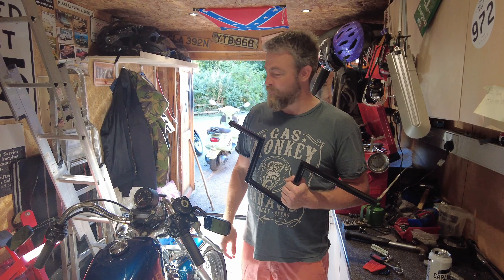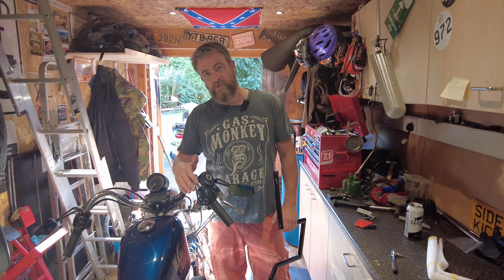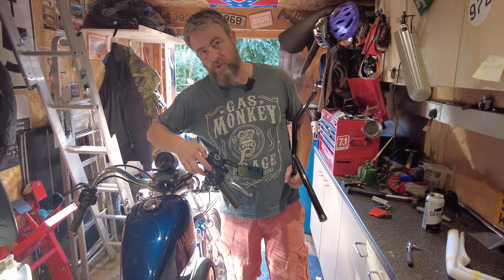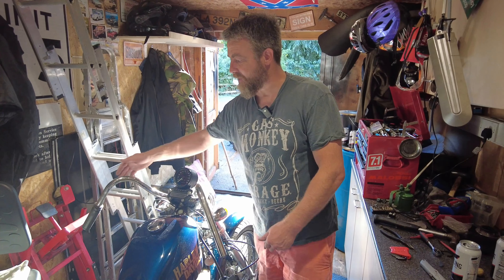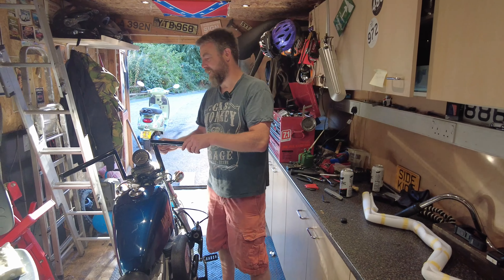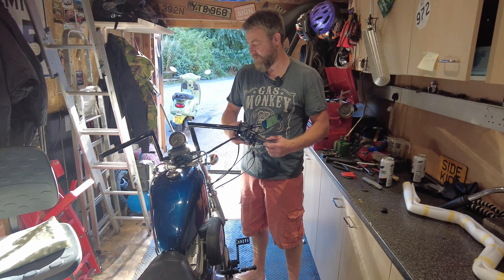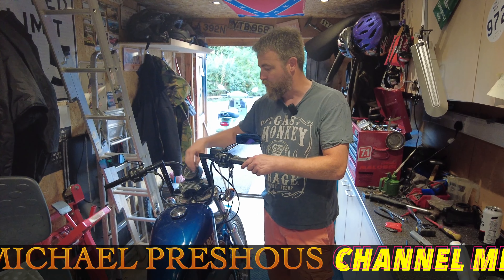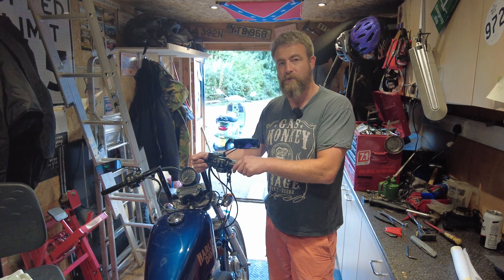How To Install Mini Apes Handlebars On A Harley Davidson Sportster 883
This video will guide you step-by-step on how to install mini apes handlebars on a Harley Davidson Sportster 883. We'll cover the tools you need, how to remove the existing handlebars, how to prepare and position the new bars, and how to secure them for a safe and enjoyable ride. Get ready to upgrade your ride in no time!

Gear used...
360 Camera - Insta360 ONE R Action Camera